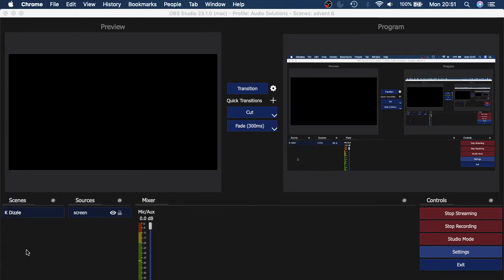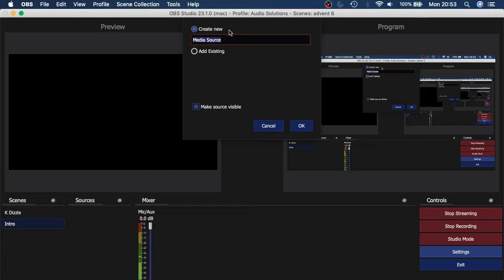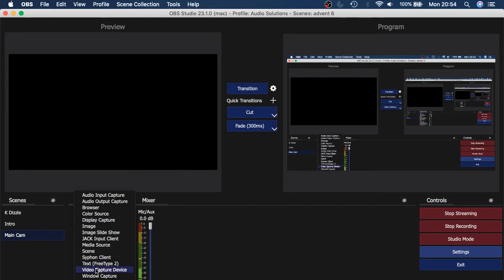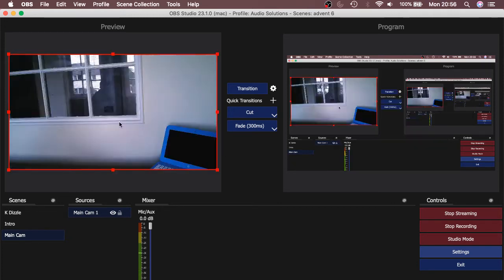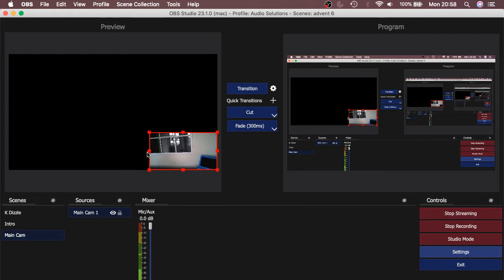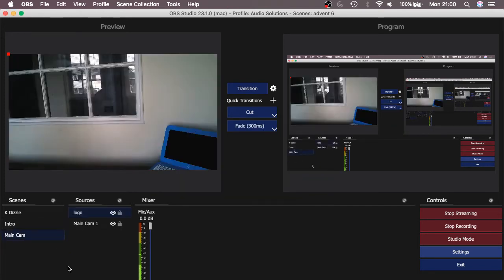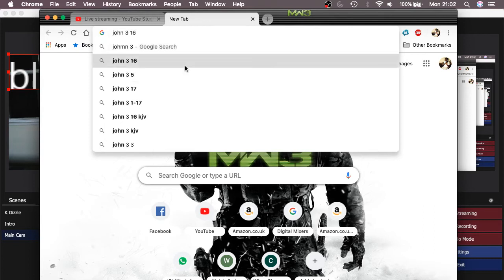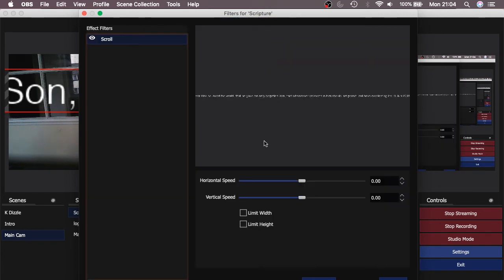OBS Basics for Live Streaming Part 1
Just a few things I thought you might like to know